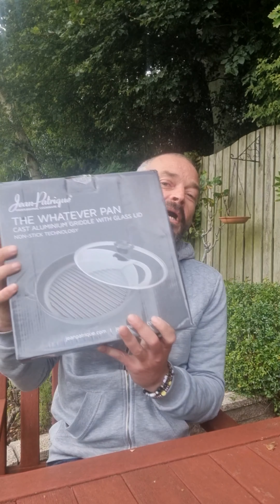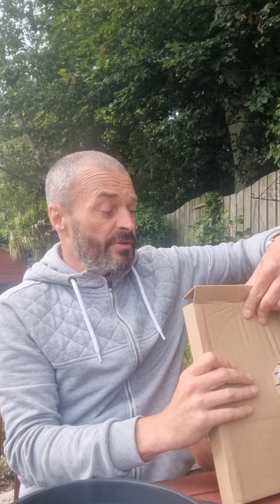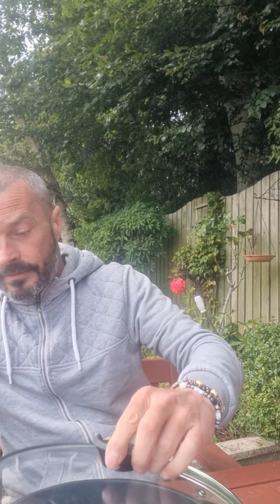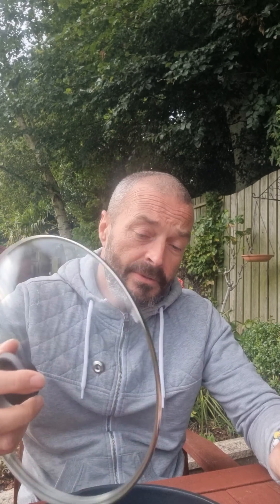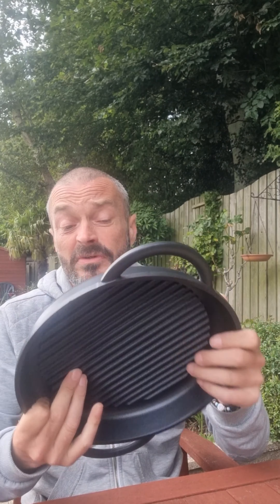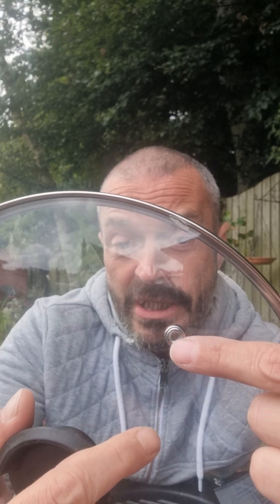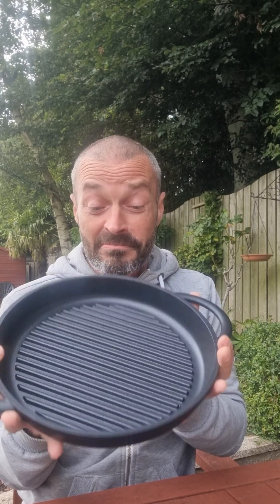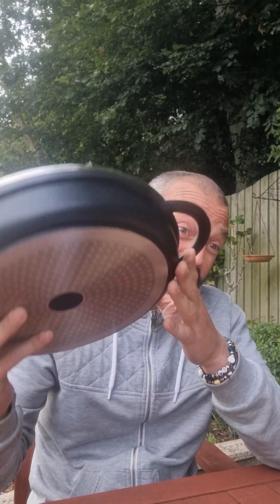Jean Patrique. The Whatever Pan. Cast Aluminium non stick griddle pan. Outdoor gear review.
Jean Patrique The Whatever Pan. Cast Aluminium non stick griddle Pan with glass lid.

A new bit of professional cookware to test out on my future adventures.

Will be doing some searing, grilling, frying and a whole lot more in this.

This video is a quick unboxing and first look at this professional cookware.

Buy it here: The Whatever Pan Cast Aluminum Griddle Pan for Stove Top - Lighter Than Cast Iron Skillet Pancake Griddle with Lid - Non-Stick Stove Top Grill 10.6" Diameter by Jean Patrique